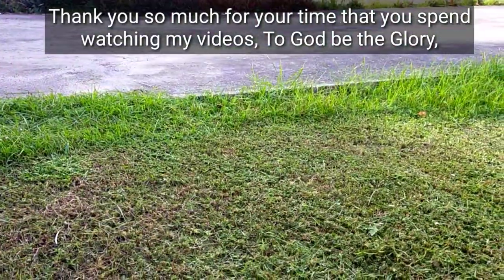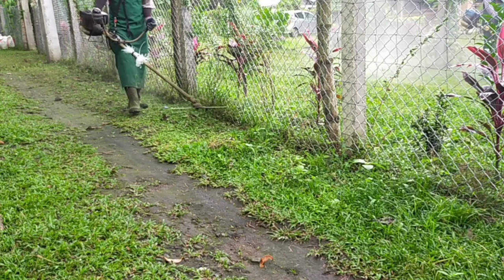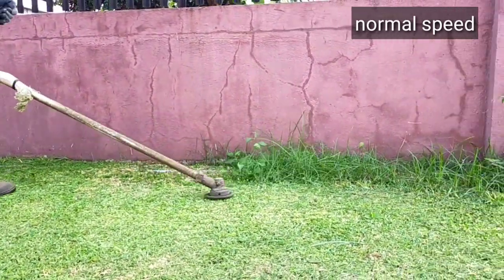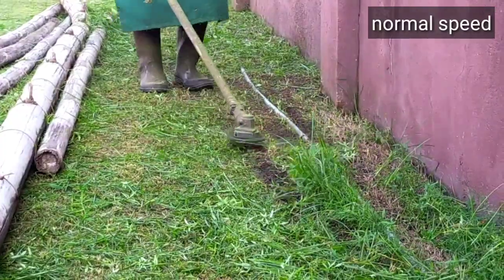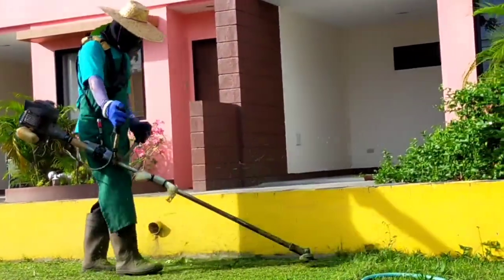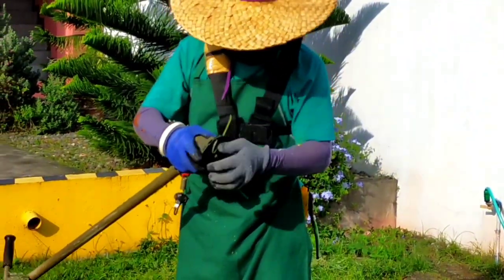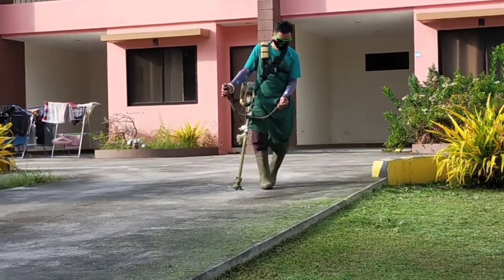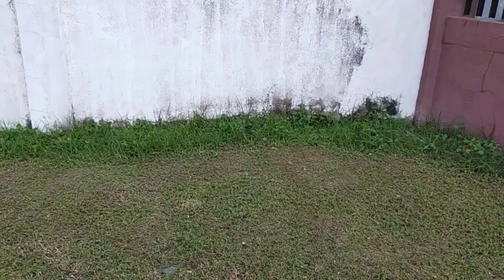HOW I CUT OR TRIM THE GRASS AT THE CONCRETE FENCE USING GRASS CUTTER / BRUSH CUTTER,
About this video, We are Cutting or Trimming the grass near the Interlink fence and the concrete fence using the Brush Cutter /Grass Cutter,  I will cut the grass going forward because that is our expertise,
And also I cut or trim the grass in the Interlink fence lower the speed of the Brush Cutter, In the concrete fence I will be not to damage the paint,
God Bless !!

Facebook name:
Noel Baga Montederamos